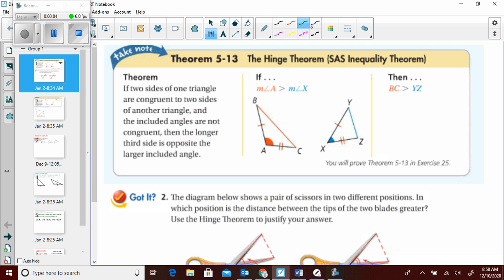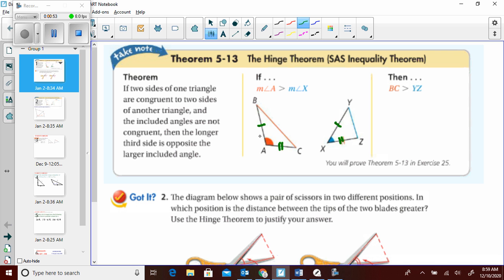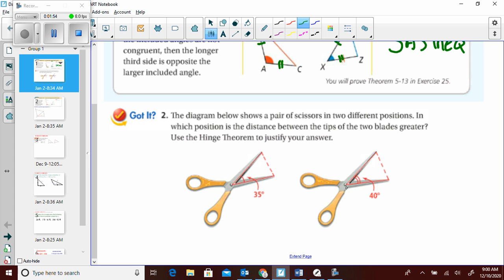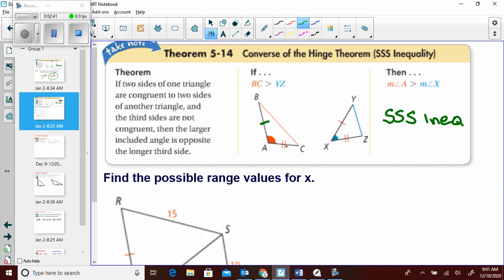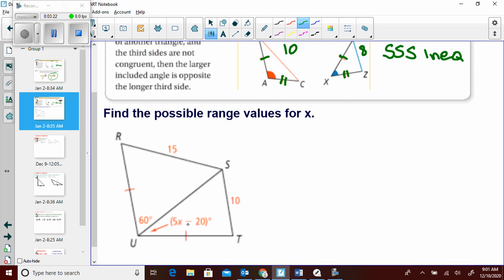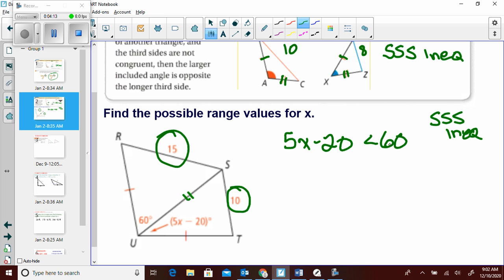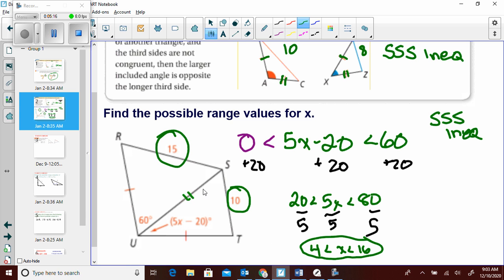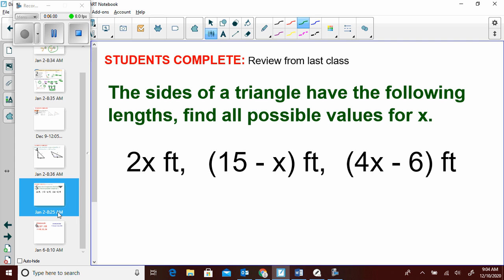Triangle Inequalities in two triangles